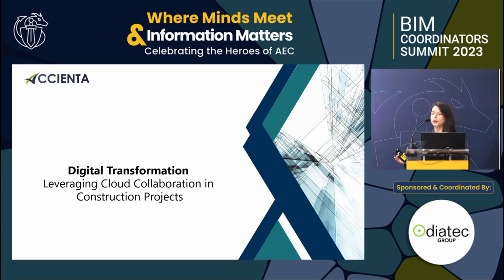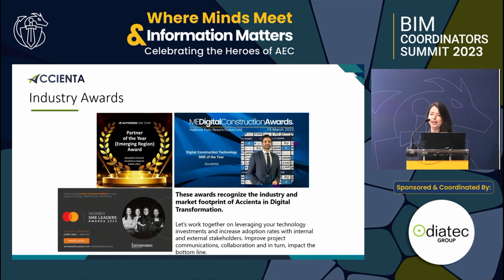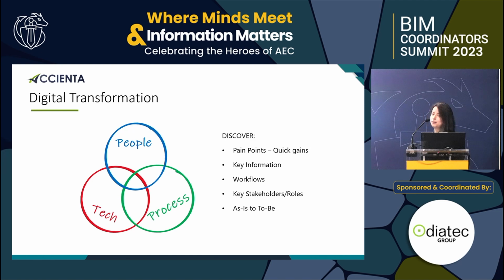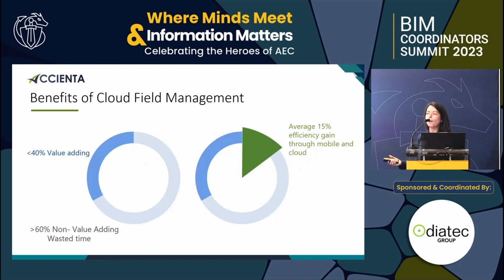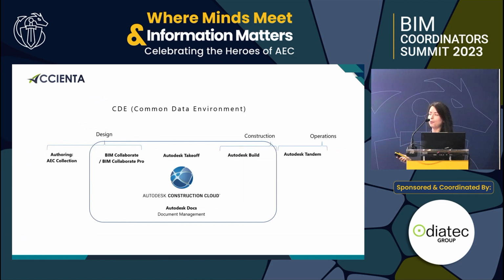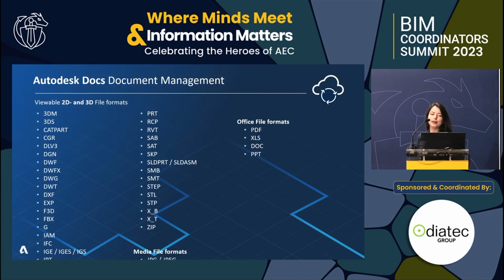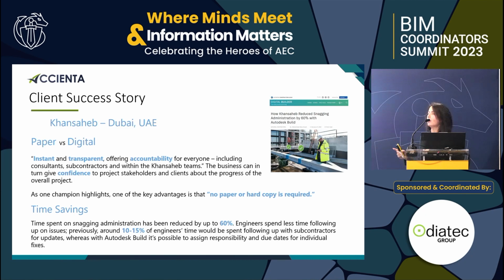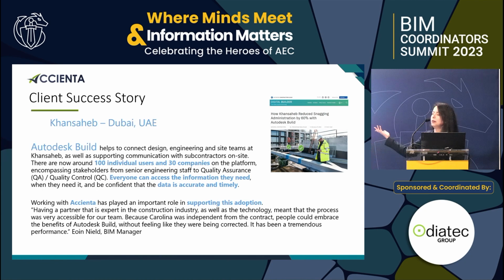Carolina Fong Guzzy: Digital Transformation & Leveraging Cloud Collaboration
Carolina Fong Guzzy, from Accienta, talks about "Digital Transformation & Leveraging Cloud Collaboration".